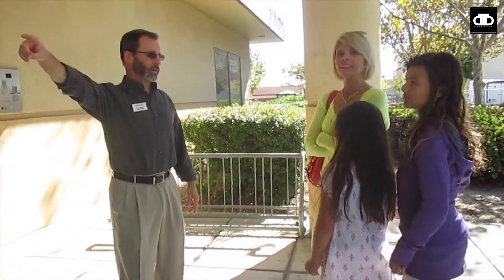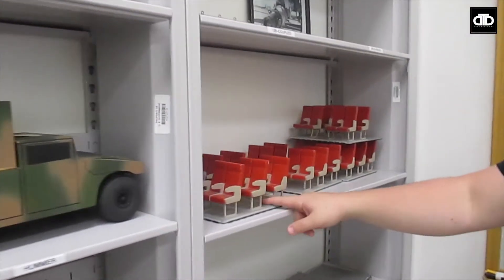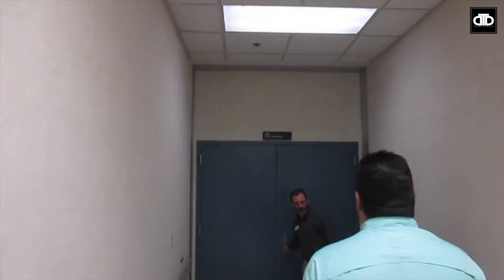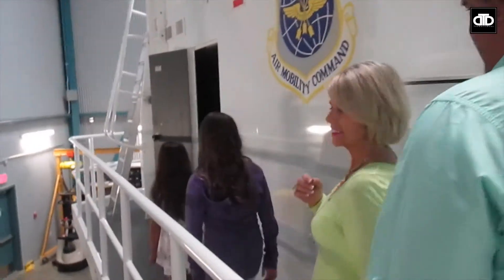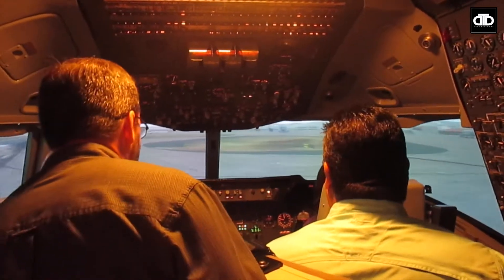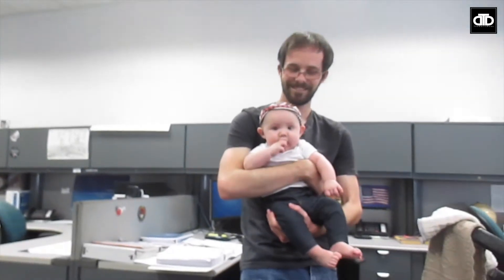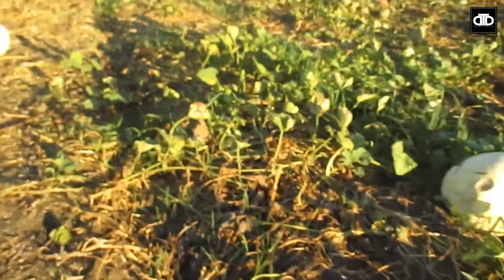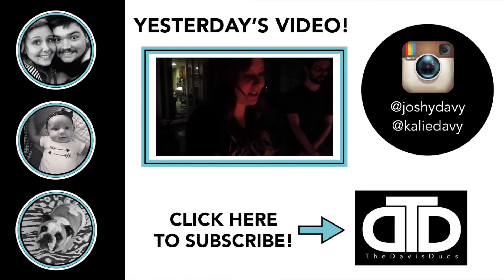LEARNING TO FLY! (10.19.14 - Day 290)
We are a young couple who fell in love in high school, got married in college, and then packed our bags and headed to Hawaii after graduation! We have a 5 year old Olde English Bulldog, Olive, and recently added our baby girl, Scout, to the family! We are now planning our next move, back to California! We are so excited for this next chapter in our lives!

LEARN MORE!